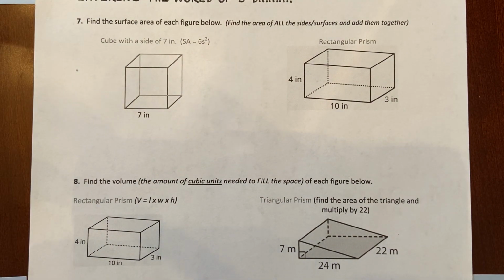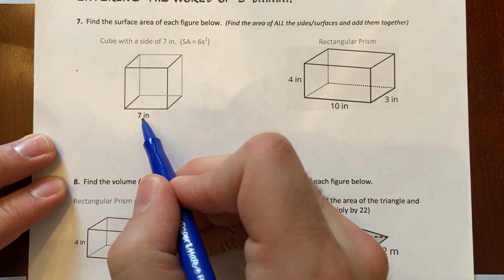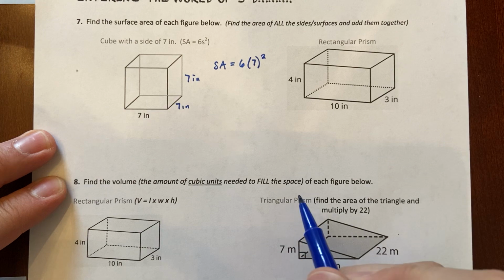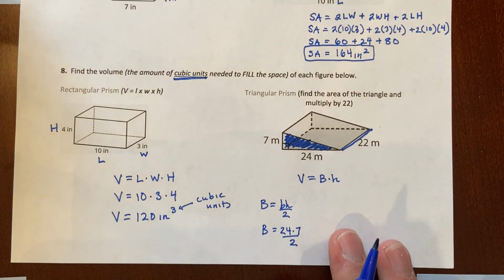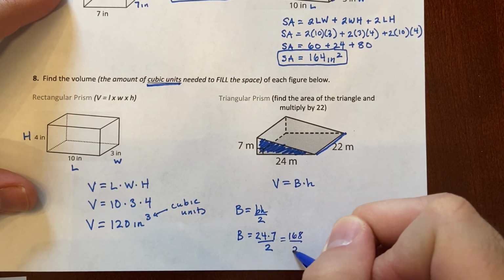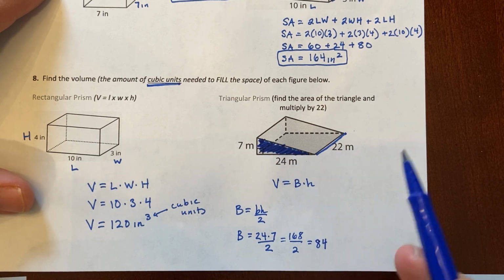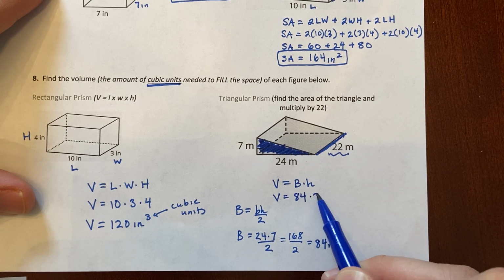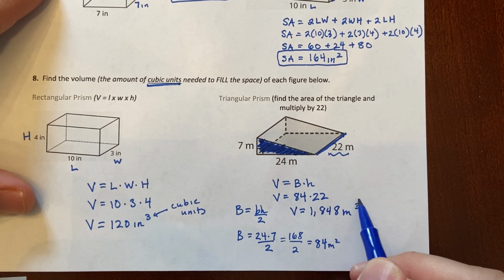Math 7 - Unit 10 Review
Geometric Measurements